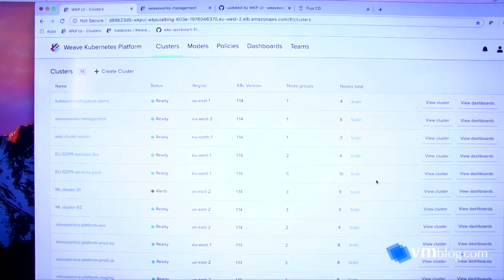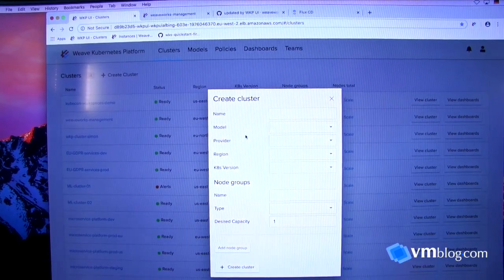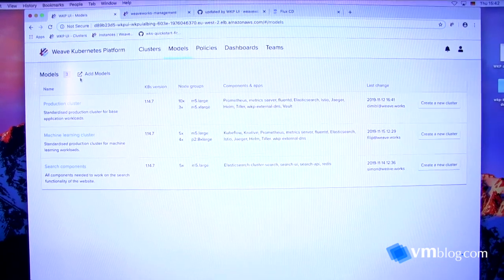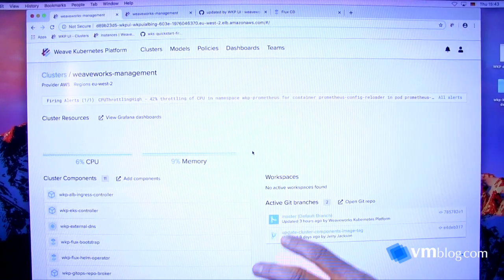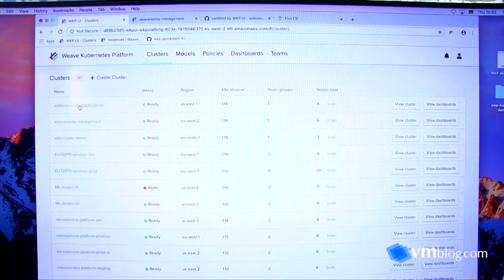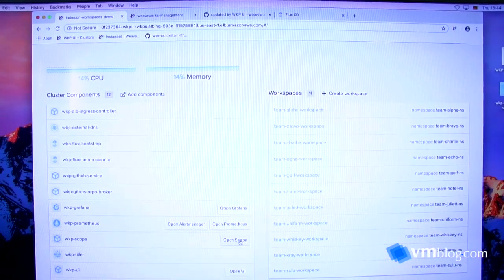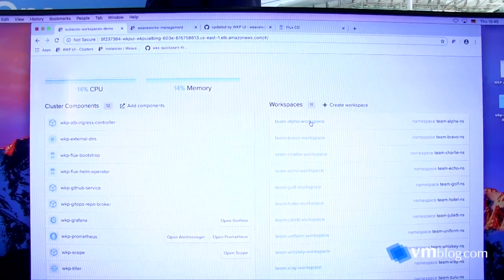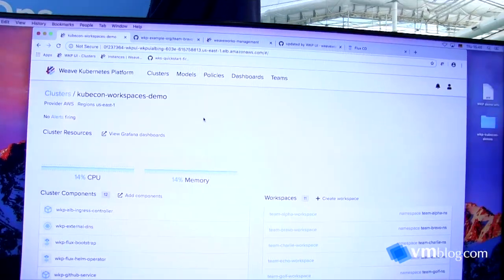Weaveworks at KubeCon 2019 - Build, Run and Manage Kubernetes Clusters and Applications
VMblog visits the Weaveworks booth during KubeCon 2019 in San Diego.

As the inventors of GitOps, Weaveworks demonstrated how GitOps helps a company manage and build applications on Kubernetes. With Git at the center of the operational model, application developers and cluster operators can easily spin up and manage production ready Kubernetes across different environments.

When a cluster configuration is stored in a Git repository, you can then use GitOps to recreate clusters in a predictable way. This brings advantages for building test environments and pipelines, and for reproducing clusters across teams with the same base configuration, or in improving your disaster recovery capability.